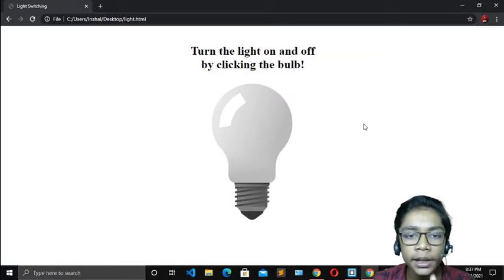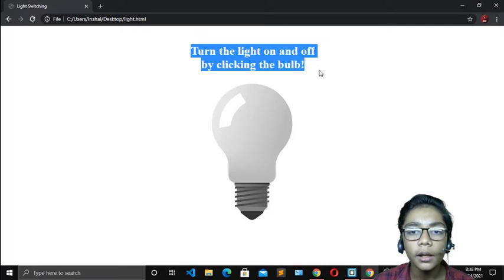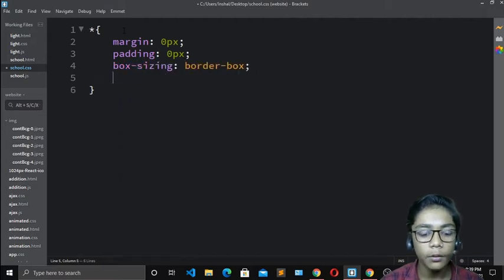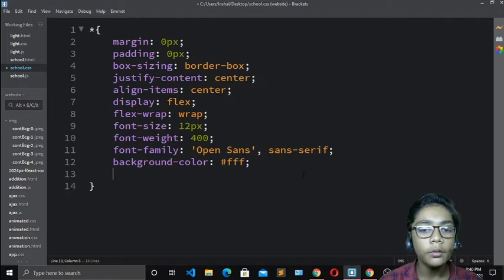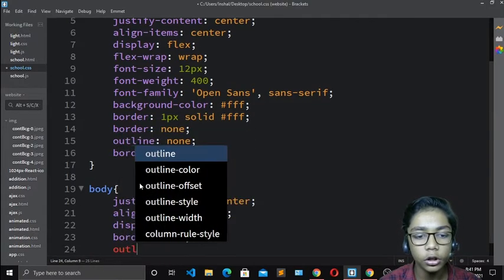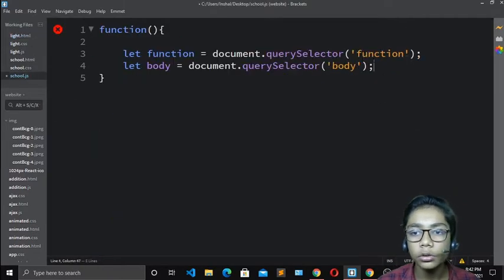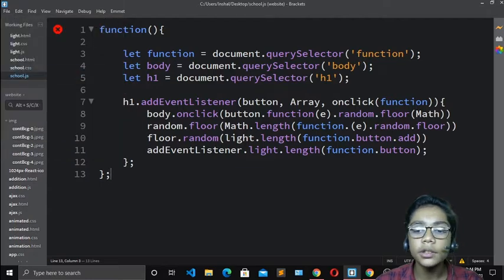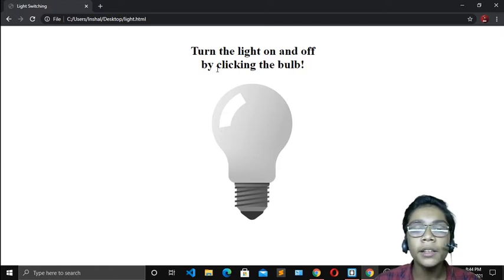JAVASCRIPT Course Project Based Learning - Light Switch Effect Using Javascript Project #43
This video is about JAVASCRIPT Course Project Based Learning - Light Switch Effect Using Javascript Project #43